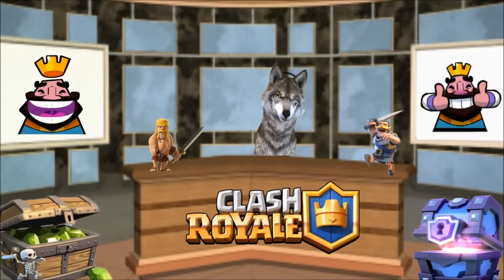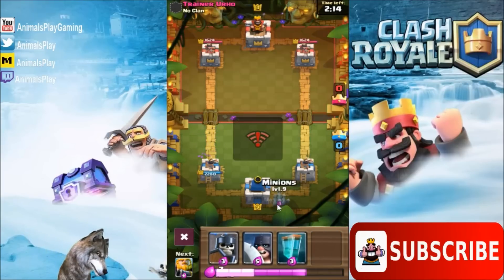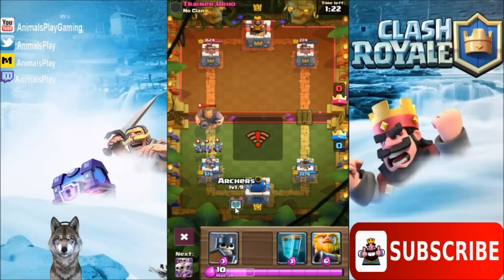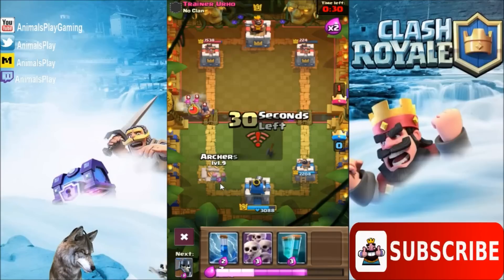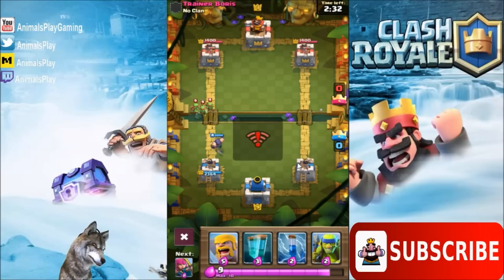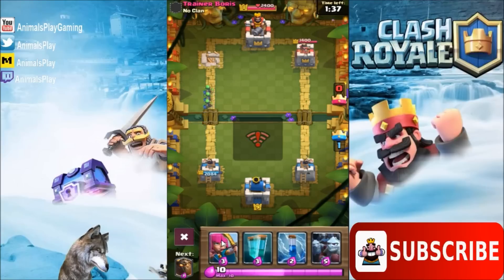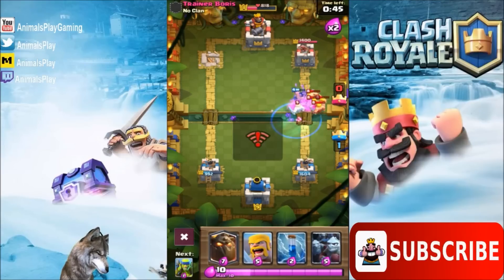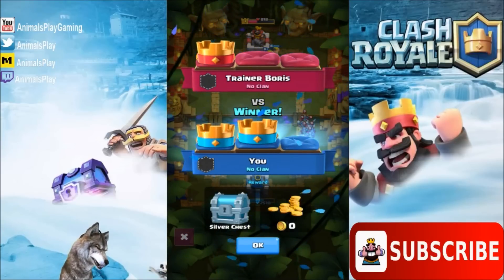COUNTER ZAP BAIT! EXECUTIONER GAMEPLAY! | CLASH ROYALE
Check Out Today's Video, We Take A Look At Executioner
How To Get 1 MILLION Gems Free!

or specifically approved by Supercell and Supercell is not